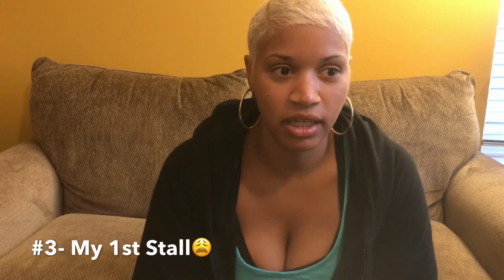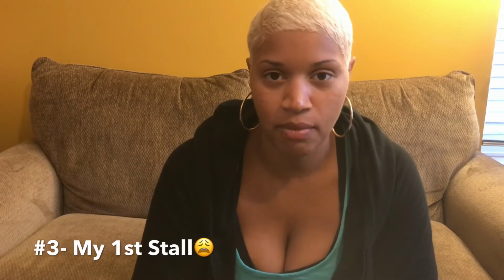6Month Post-Op VSG Update + Obstacles After Surgery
Hey Hey Beauties!

This is my 6 Month update that is super late but still full of great information that I hope will help someone along their journey.

What do you guys want to know about bariatric surgery, health and/or beauty? I would love to do some videos on content that I absolutely know my subscribers are interested in seeing. So, drop those suggestions in the comments box!😉

YouTube: MIMI J HEALTH & BEAUTY